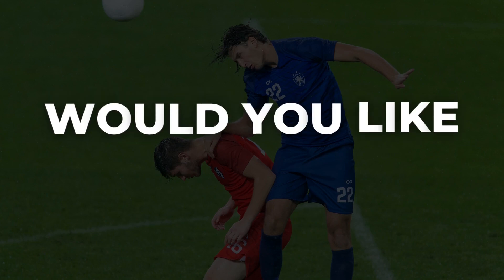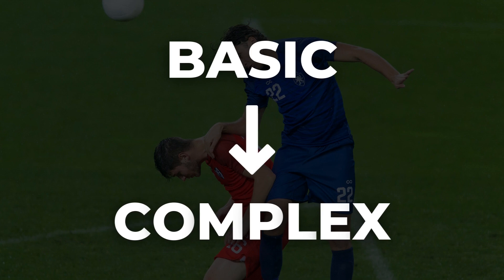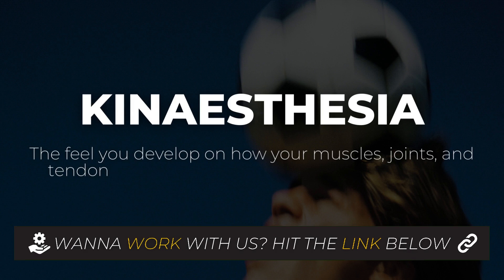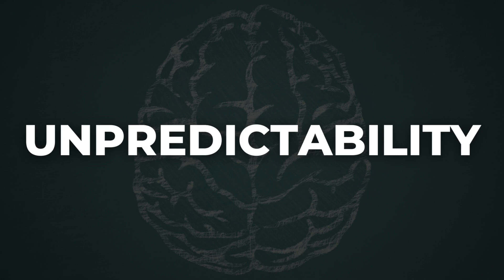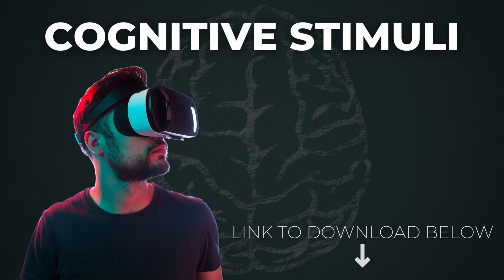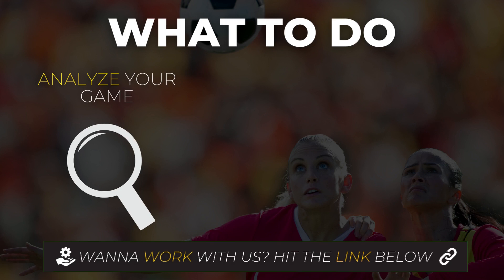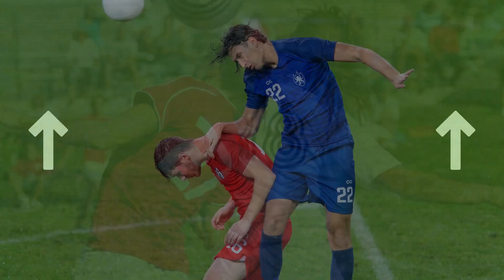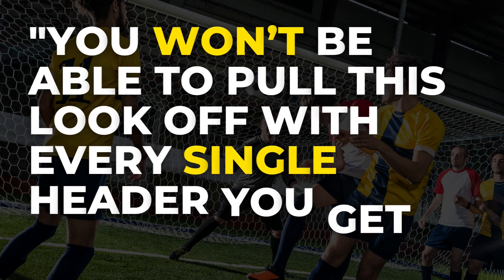Improve Heading Skill In Football | 5 ACTIONABLE Tips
Heading is a valuable skill in modern football that can turn any player into a valuable asset; whether we're talking about scoring or assisting goals or just defending and clearing away the danger, heading plays an integral part in your game.

In this video, we will go over 5 actionable ways you can improve this special technical skill and turn good heading technique into exceptional heading skill.

TRACK your TECHNICAL & PHYSICAL PERFORMANCE using PLAYERMAKER!

CHECK OUT THE SOLUTIONS WE PROVIDE TO PLAYERS & COACHES TO HELP THEM levelUP THEIR GAME.

TIMESTAMPS:

00:00 - Heading Technique & Common Mistakes
01:00 - Developing Heading SKILL (not just technique)
01:25 - Don't Ditch The SLOW Route (here's why)
02:37 - Get Your Brain Involved
03:53 - Don't Train Stationary (add these movements)
04:56 - "Collapsing" Under Pressure? Here's The FIX
05:38 - Take That Glimpse

Learn more about VR & how it is used to develop football skill

🔴 RELATED ARTICLES:

What’s The Most Important Skill In Football/Soccer? (NOT Technique!)